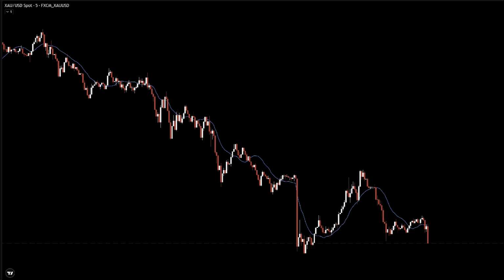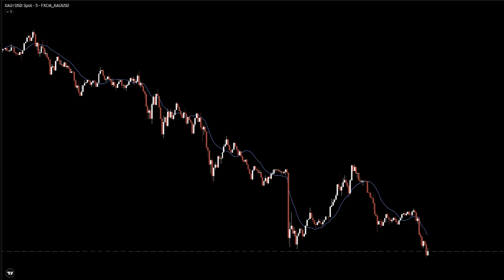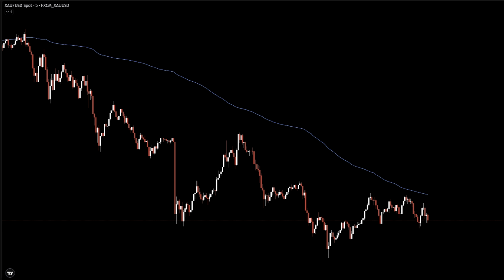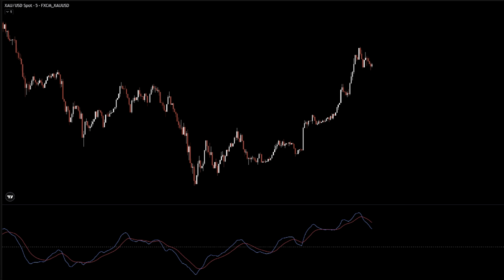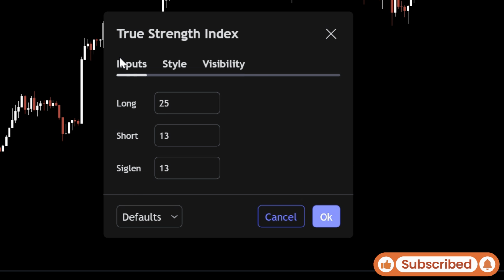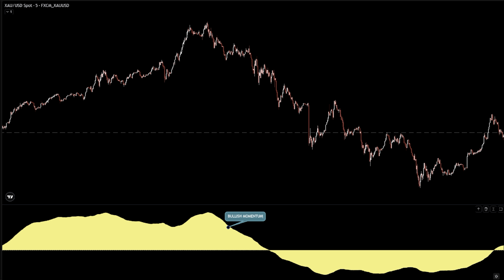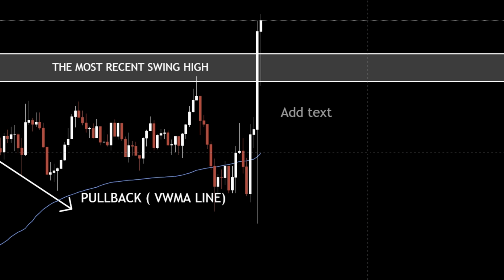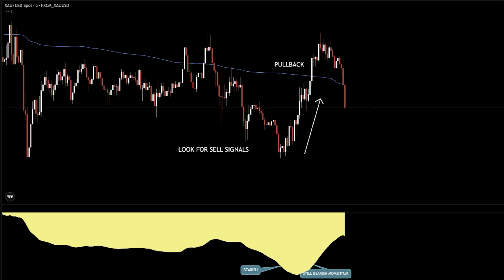I Ignored This One Confirmation for Months (Big Mistake)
I Ignored This One Confirmation for Months (Big Mistake) — and it cost me trade after trade. If you’ve ever followed a signal on your chart only to get trapped in a fake move, this video explains the one confirmation most traders overlook before entering a trade.

In this trading masterclass, you’ll learn why many day trading strategies fail without proper confirmation, and how understanding market momentum can help filter out bad setups. You will discover how experienced traders separate signals from real trading setups, protect capital, and avoid the common mistakes that cause consistent losses.

Many traders rely on simple crossovers or indicators in forex trading, gold trading, and scalping strategies, but that approach often leads to fakeouts in sideways markets. The real difference between profitable traders and struggling traders is confirmation and patience. By adding one critical confirmation step to your day trading strategy, you can better align with market momentum, avoid low‑probability trades, and improve decision‑making during active trading sessions.

This video breaks down how to analyze price action, identify momentum shifts, and apply risk management principles used by disciplined traders in the forex and commodities markets. Instead of chasing every signal, you’ll learn how to wait for proper confirmation and focus only on high‑quality setups.